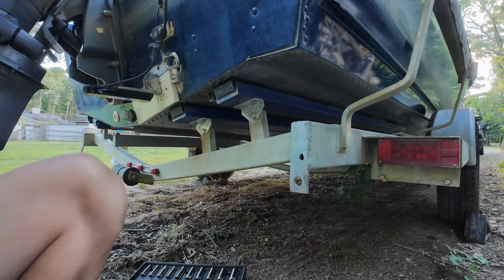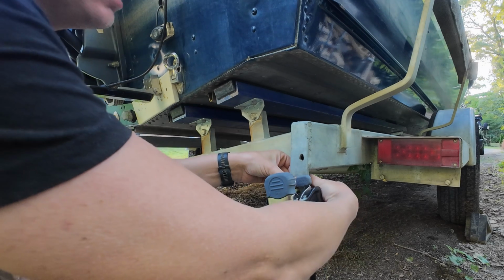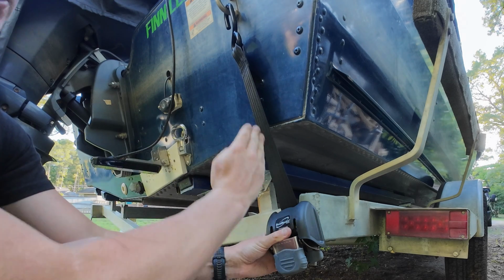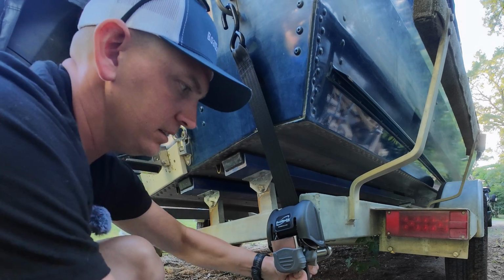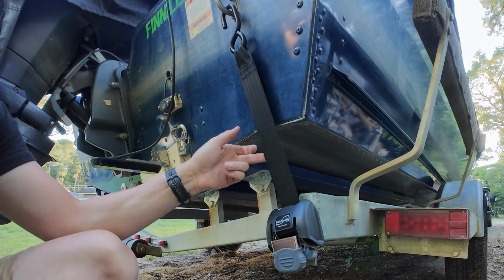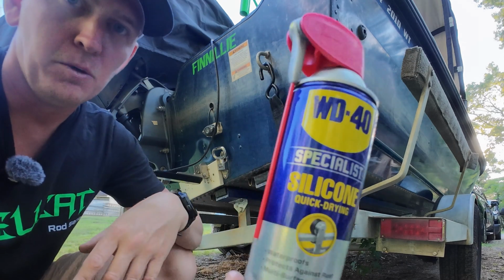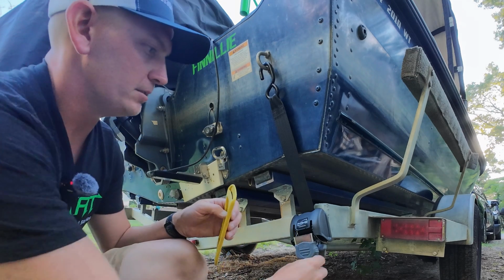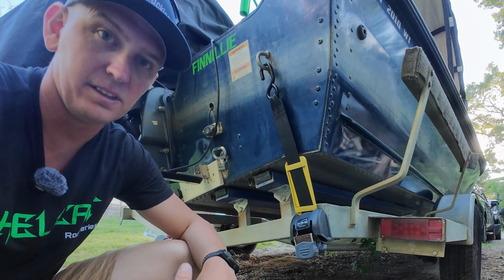BoatBuckle G2 Stainless Steel Boat Transom Straps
In this video I upgraded the transom straps on my guide boat trailer. We used stainless steel straps from BoatBuckle and they will last for years to come. I enjoyed this project and hope you will as well. It would be great to hear from you in the comments section!

🔴In this video:
► BoatBuckle G2 Stainless Steel Transom Straps
► WD-40 Silicone Spray

► DJI Osmo Pocket 3 Creator Combo
► DJI Osmo Action 4 Adventure Combo
► DJI Mic 2
► iPhone 15 Pro Max
► iPhone MagSafe Charger
► Shure MV88+ Mic
► Koolehaoda Tripod
► Ulanzi ST-02S Phone Holder w/ Hot Shoe Mount
► Battery Bank

Chapters:
0:00